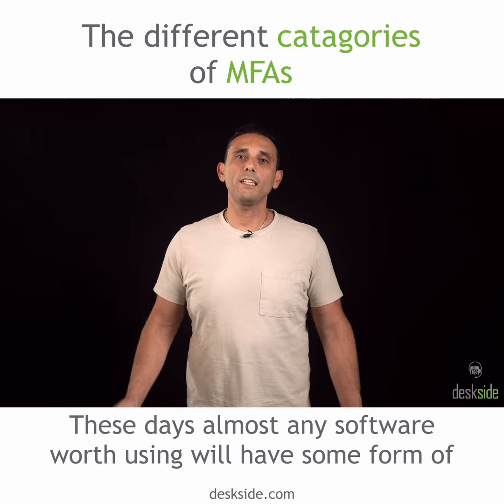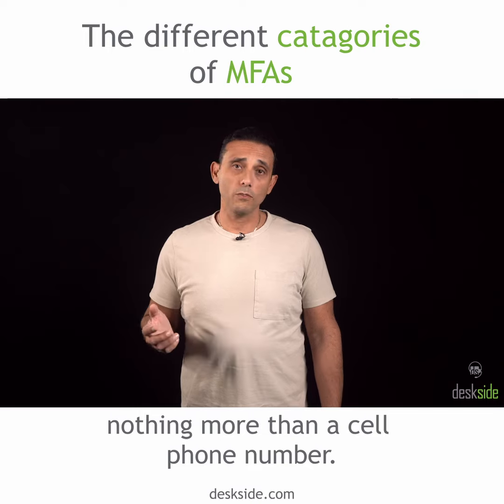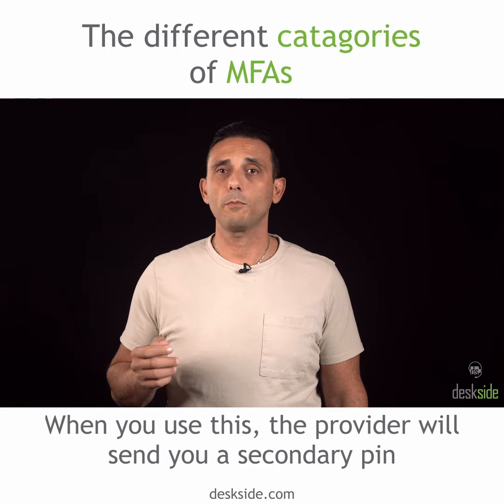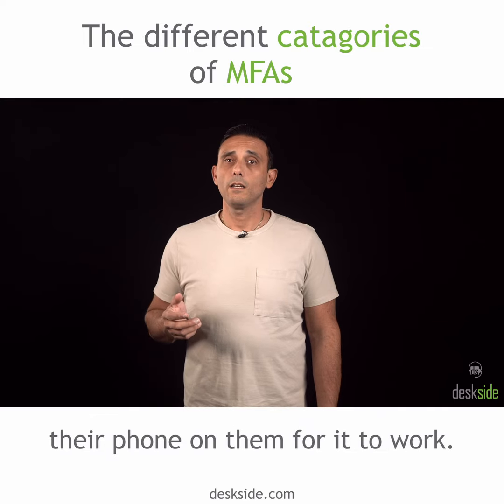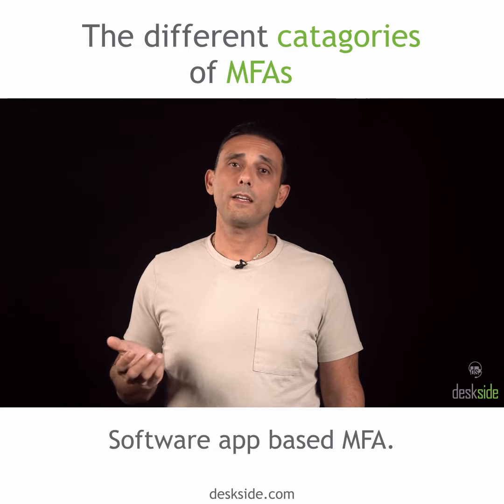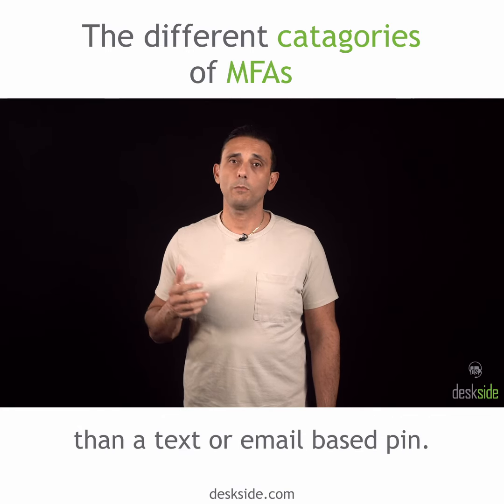MFA - Multifactor Authentication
Multifactor authentication is a security measure that requires you to use more than one type of security verification to log in or make a purchase. Multifactor authentication combines two or more things you know (such as your password), things you have (such as your credit card or mobile phone), and things about yourself (such as biometrics).